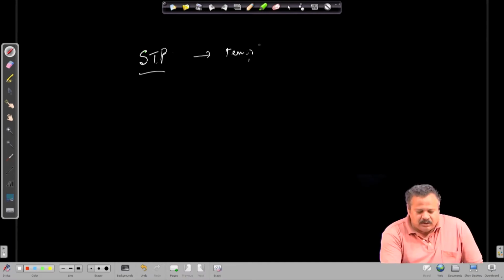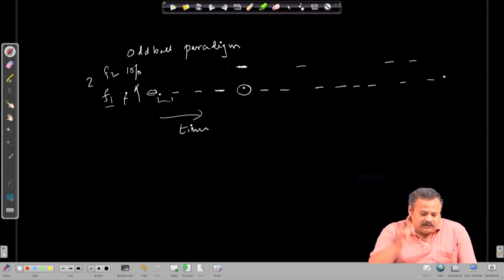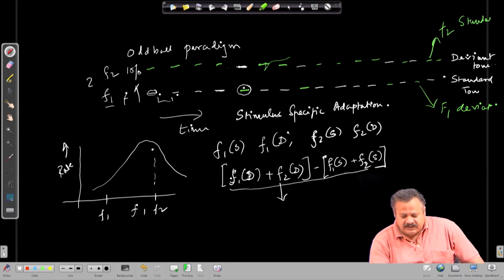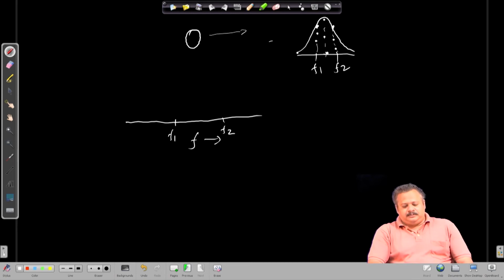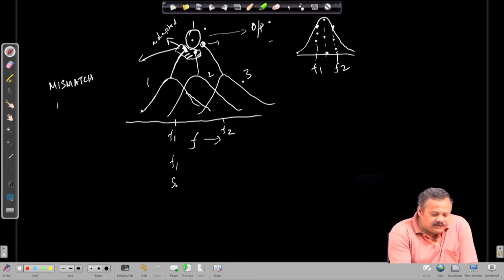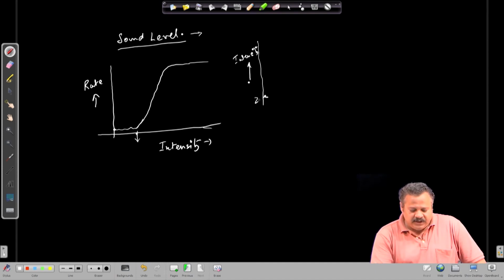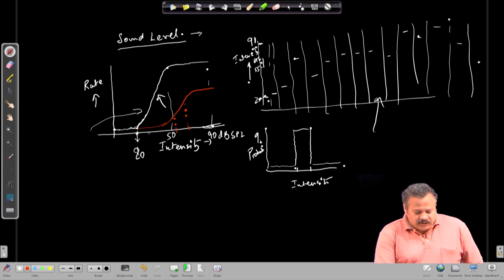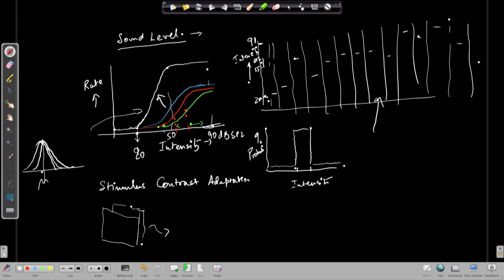Lecture 51 : Adaptation